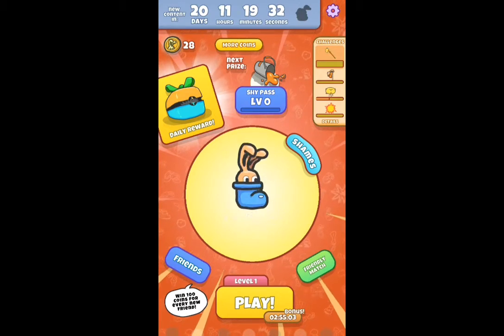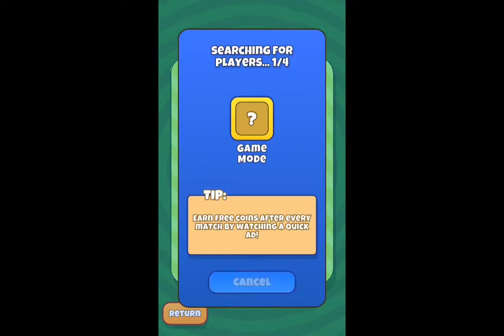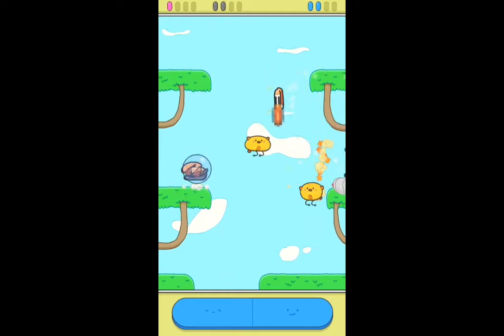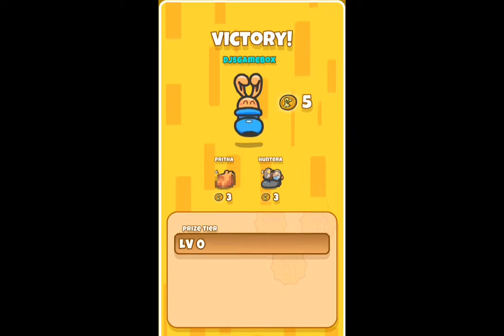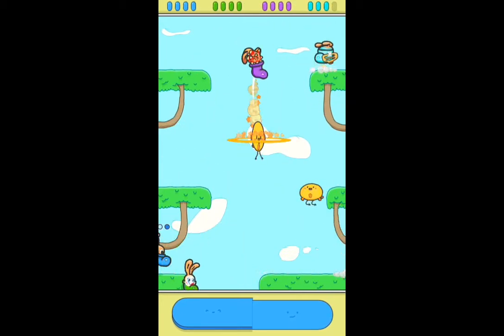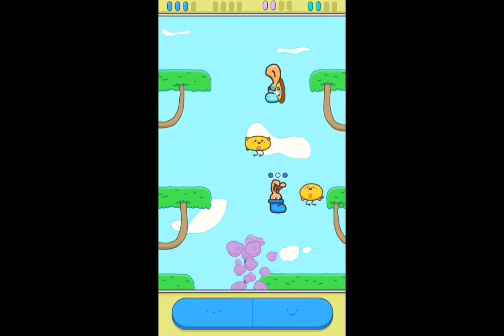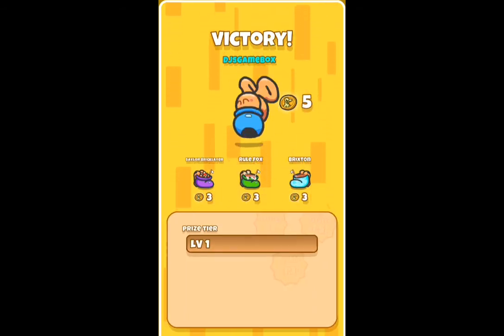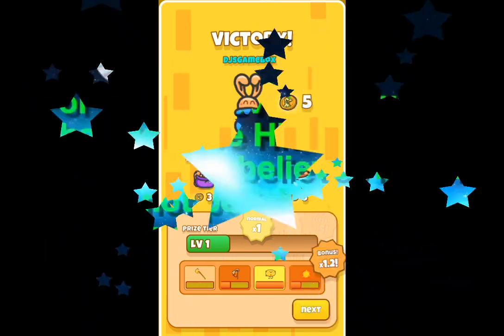Shy Bunnies! My Quest To Play Every Free Game!